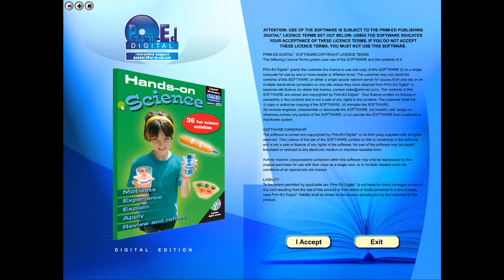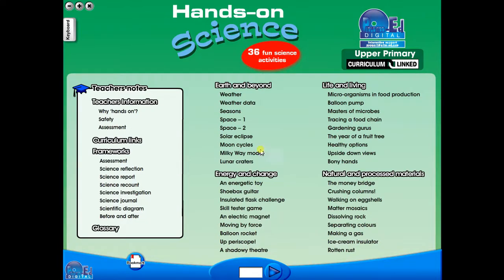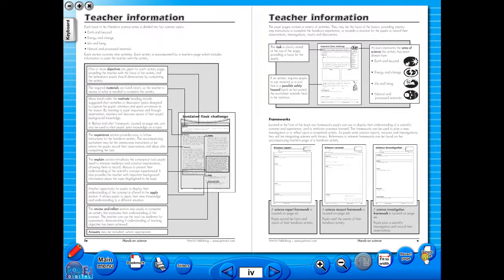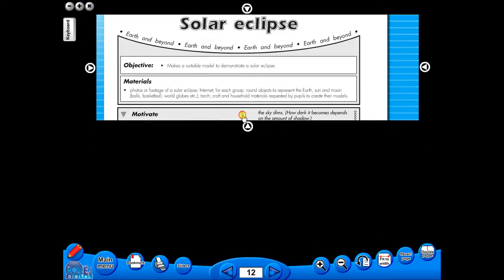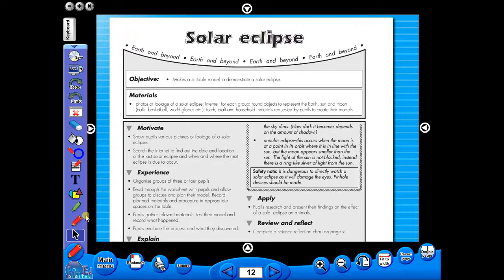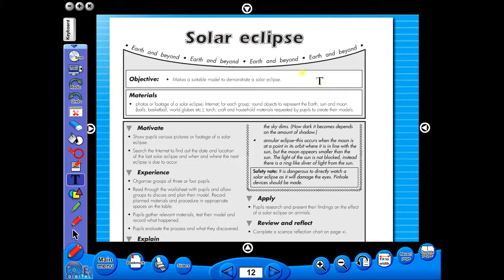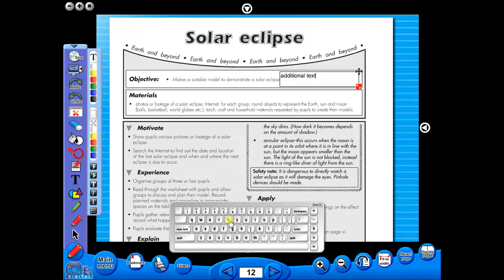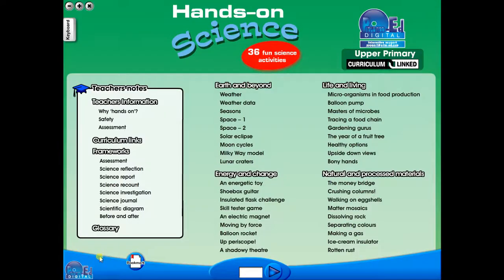Hands on Science eBook demo video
Hands on Science is a 3-book series photocopiable resource that features 36 fun Science activities per book. It contains fun photocopiable activities to encourage "learning by doing" - through conducting experiments, investigating, designing, making, constructing, cooking, role-playing and more. It encourages collaborative learning that makes science exciting and interesting.